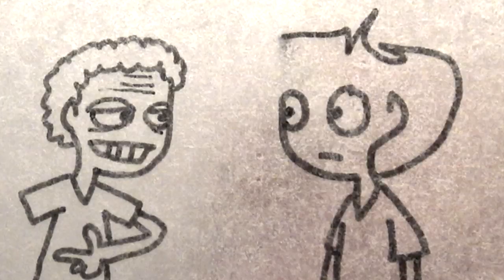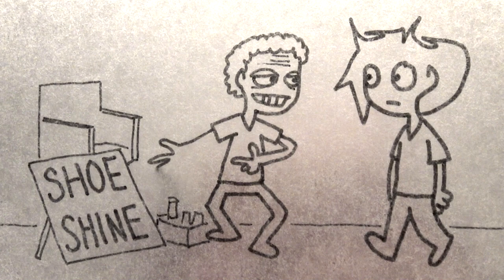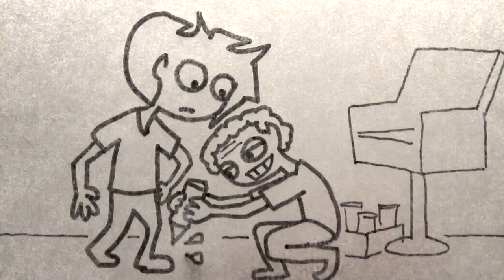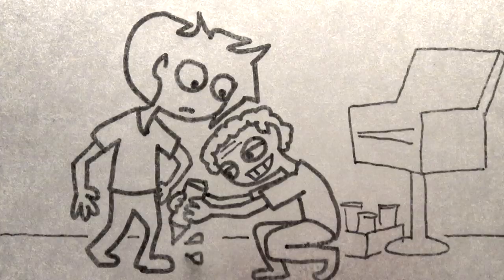"THE SHOESHINE STORY" Tales Of Mere Existence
This actually happened, on Market Street in San Francisco.

On my channel I share humorous, detailed stories from my life that I draw and animate into short videos.